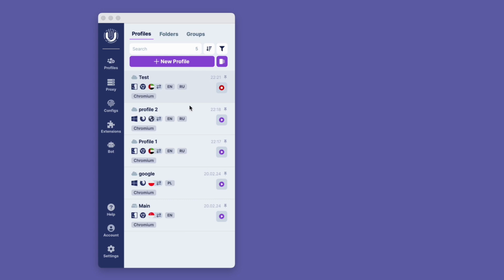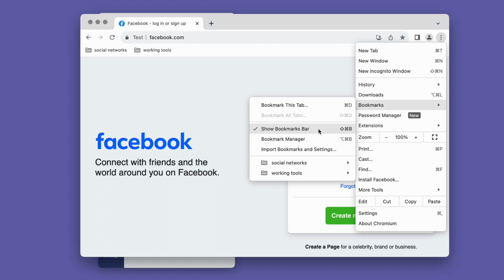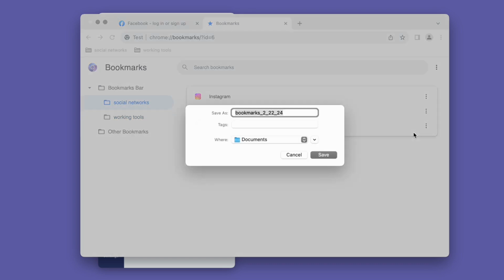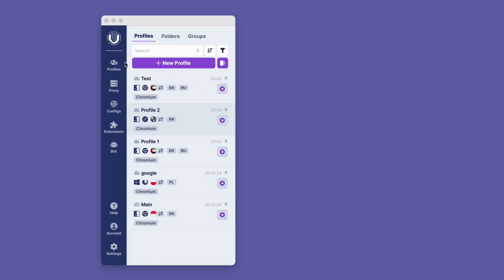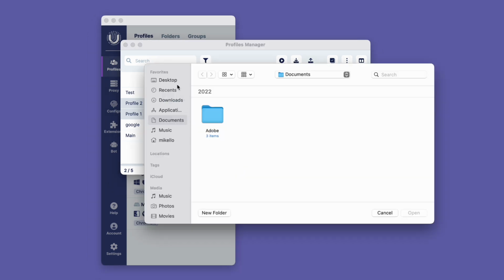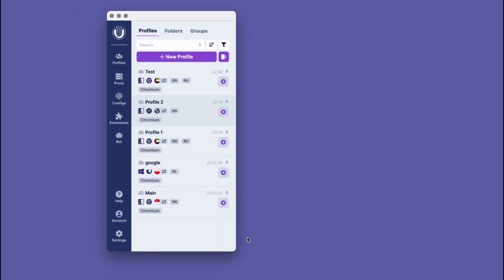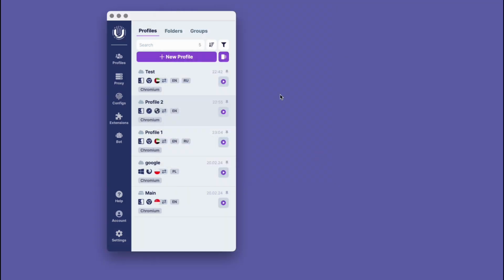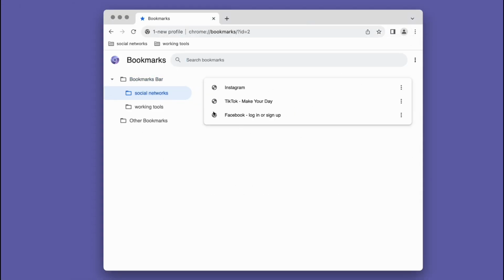How to Export and Import Bookmarks in Undetectable Browser - A Complete Guide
Welcome back to the Undetectable Browser team! In today's tutorial, we'll dive into how to export and import bookmarks within profiles in the Undetectable Browser. Whether you're setting up a new profile or looking to transfer your favorite sites to another, this guide will walk you through the process step-by-step. Learn how to save your favorite Facebook page with just a click, manage your bookmarks efficiently using the bookmark manager, and ensure your bookmarks are always at your fingertips by importing them into existing profiles.

Plus, discover how to set default bookmarks for all new profiles to make your browsing experience smoother and more personalized.

Join us on a purple background with our anti-detect robot and logo, and let's enhance your browsing experience with Undetectable Browser today!

- an anti-detection browser for efficient and safe online activities. Manage an unlimited number of accounts without the risk of blocks. Ideal for Google, Facebook, TikTok, and Amazon...